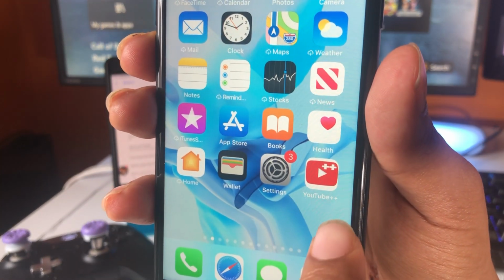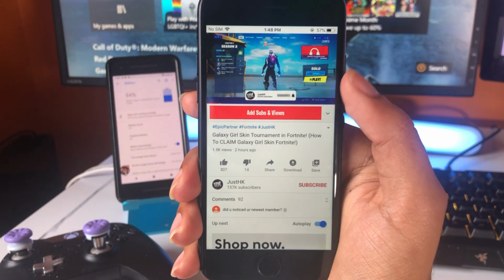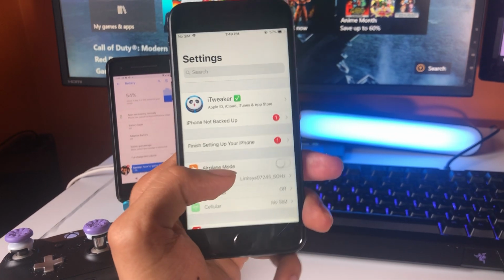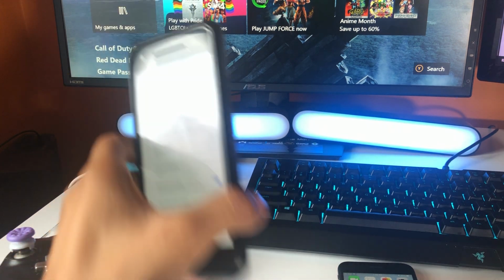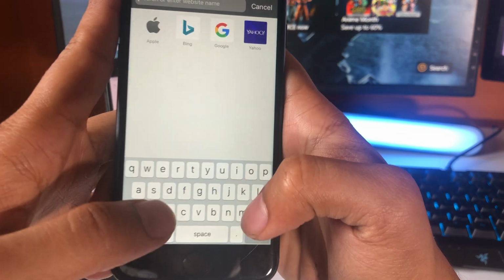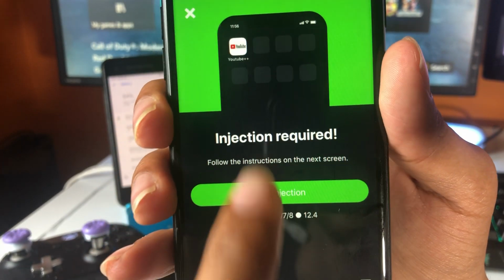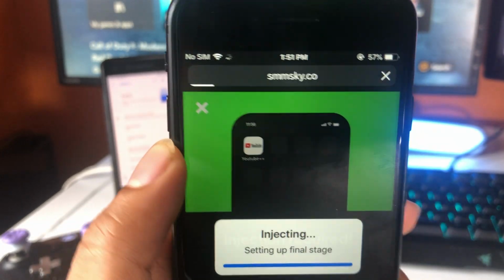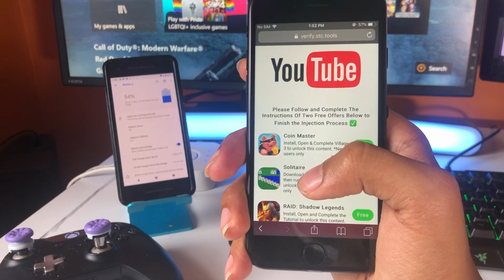Youtube FREE Views - How to Get More YouTube Views (2020) Easy Views Bot Method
Hey everyone! In todays video I will show you all how to get more youtube views for free on your videos so you will go viral really easily! So I hope you all enjoy this easy youtube bot method to go ahead and get free views!

If you guys need help leave a like on the video and you will be able to go ahead and get free views and become famous on youtube! So I hope you all enjoy this tutorial I hope we can all become successful on youtube and peace